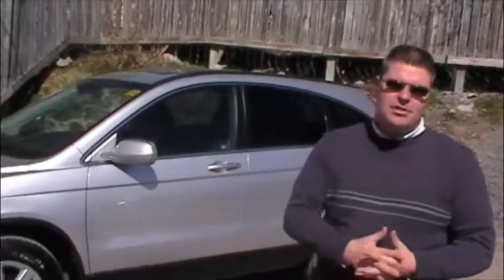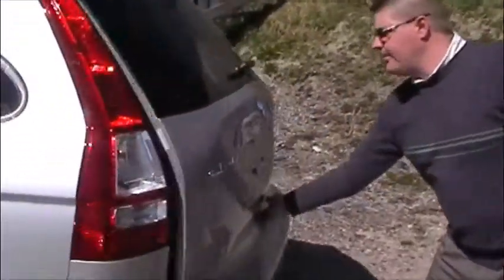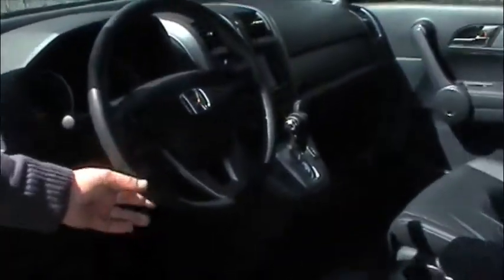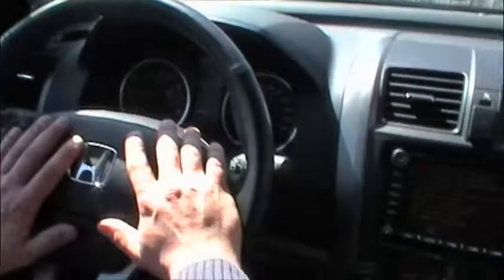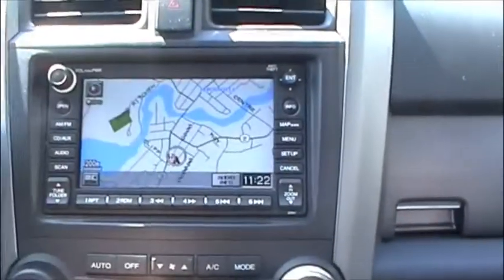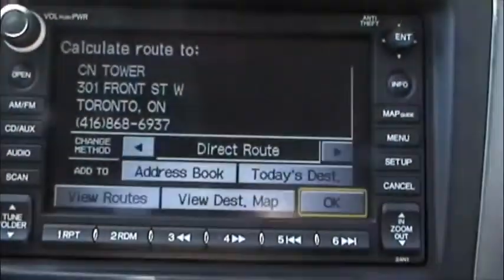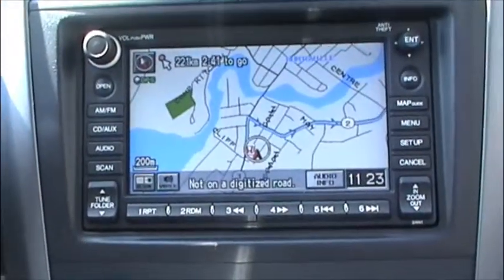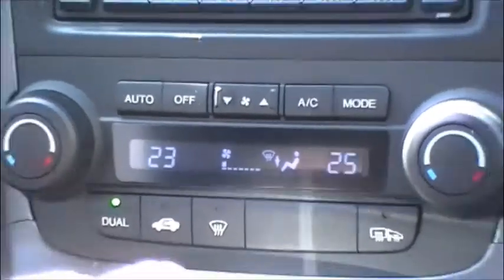Honda CRV NAVI 2009 Huntsville Honda - Large.m4v